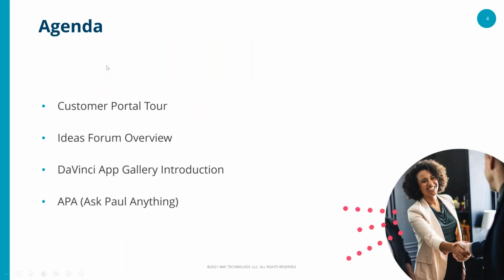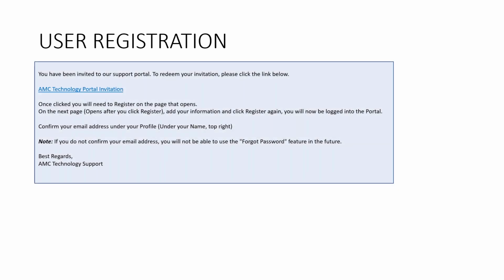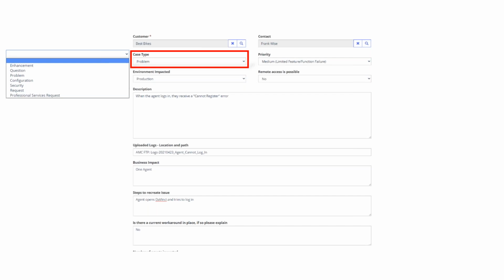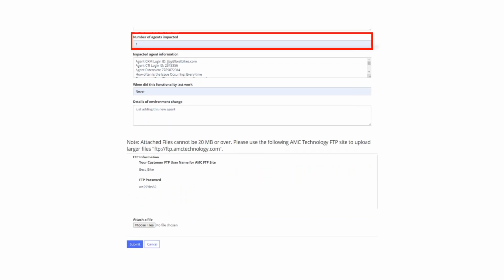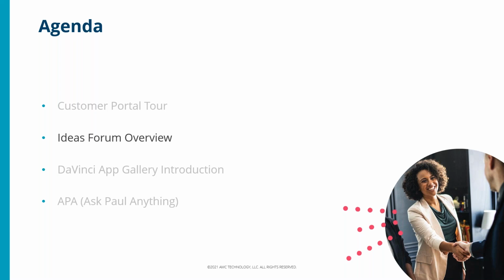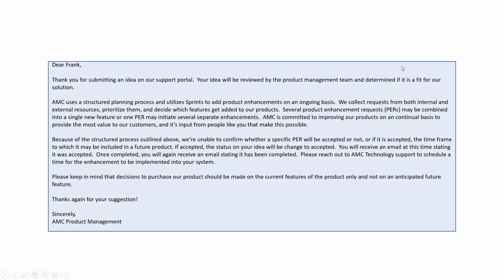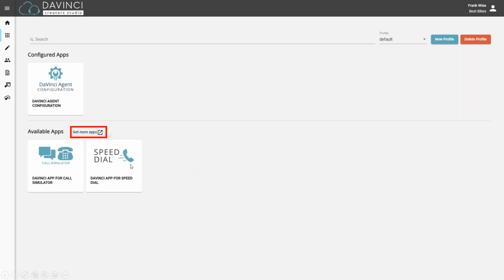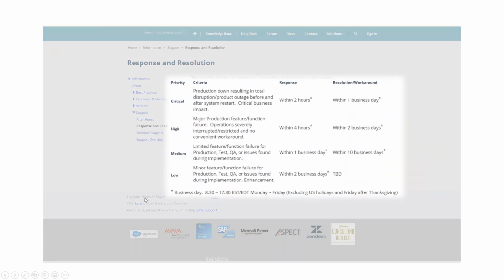AMC Virtual Tour | Support Portal & More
Learn more about just a few of the resources available to you as a valued AMC Technology customer! Check out this webinar recording of Paul Martin, AMC’s Support Engineer for 22+ years, for a virtual technical tour to:

• Dive into AMC’s support portal to understand how to quickly get the help you need
• Check out our extensive library of pre-built integration apps in DaVinci App Gallery—see how easy it is to connect your call center technology
• Learn how to influence our product roadmap by using the Ideas Forum to send and track your enhancement requests
• Hear our Technical AMA of Q and A with Paul